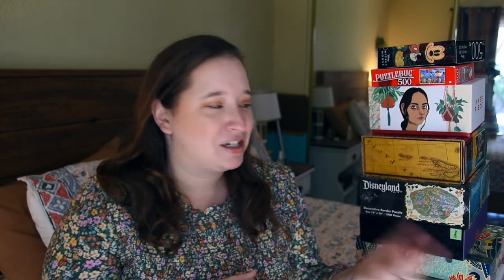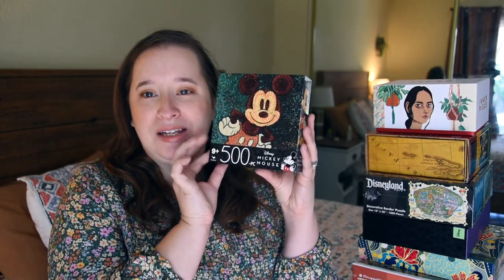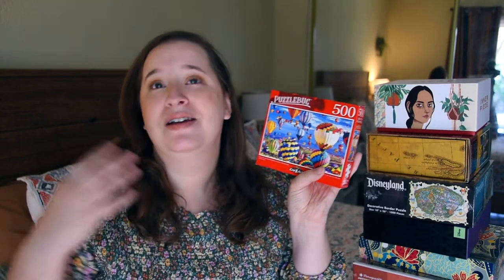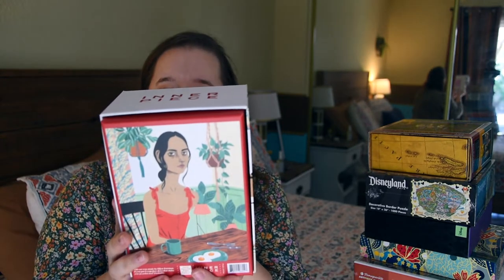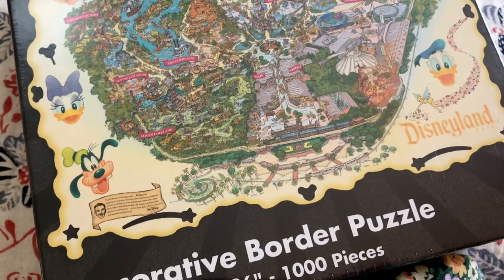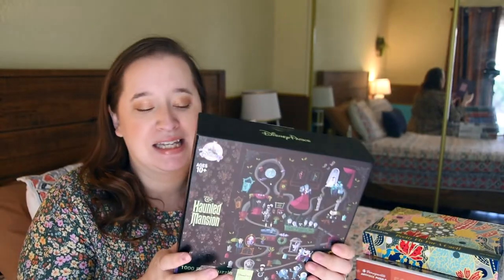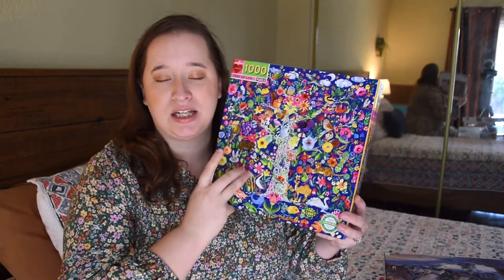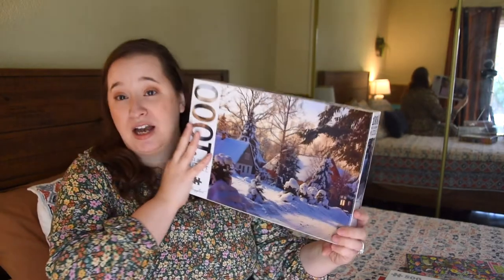Massive Puzzle Haul! | From Dollar Tree to Pricey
Puzzles Mentioned
Dowdle: Imaginary Dragons
eeBoo: Tree of Life
Eurographics: Beauty
Eurographics: Cupcake Rainbow
Pomegranate: Sea Anemones
Puzzledly: Pretty Fly for a Cacti